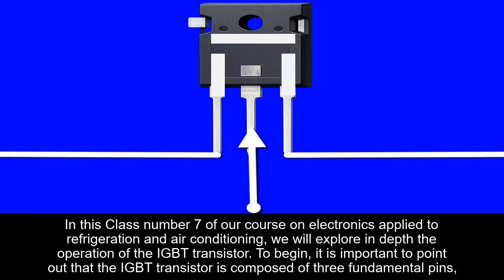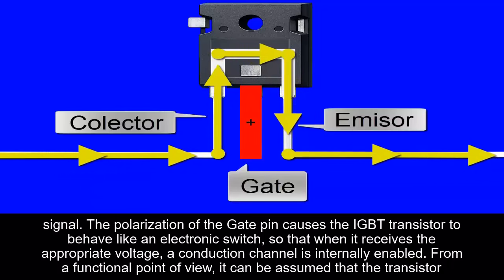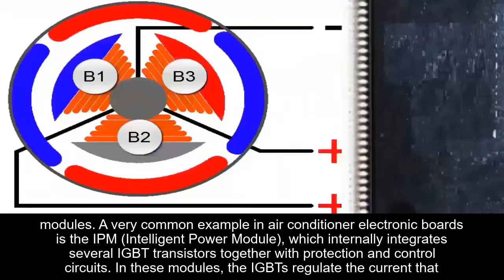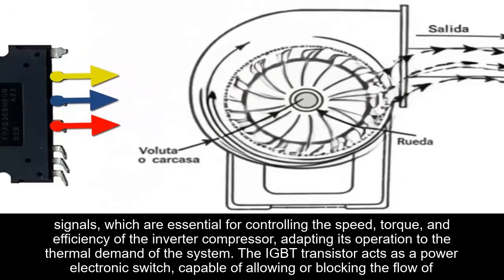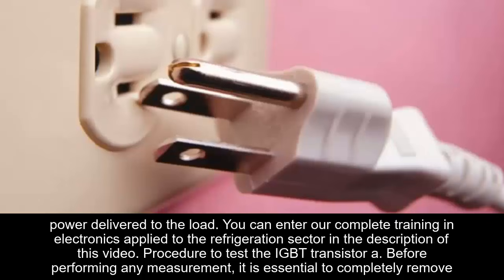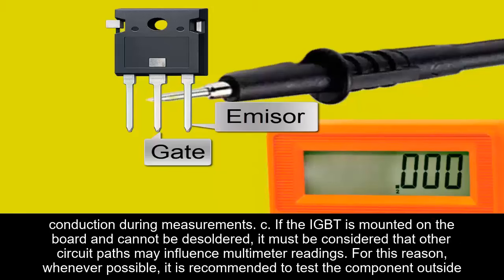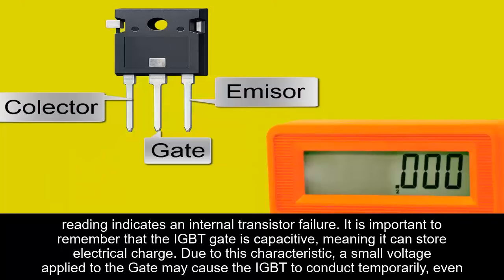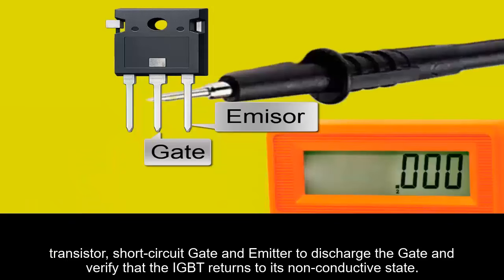IGBT Transistor Explained for HVAC freezer Inverter Systems 🔧 Testing, Operation, & Troubleshooting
In Class 7 of our Electronics Applied to Refrigeration and Air Conditioning course, you will master one of the most important power devices used in modern HVAC inverter systems: the IGBT transistor (Insulated Gate Bipolar Transistor).

Learn step-by-step how the Gate, Collector, and Emitter work together to control high-power loads like compressors, fan motors, and inverter drives with fast, efficient electronic switching. Understand how the Gate voltage (typically 12V) activates conduction, how the transistor behaves like an electronic switch, and why IGBTs are essential for energy-efficient air conditioners and refrigeration equipment.

In this class, you will discover:

✅ How the IGBT works internally
✅ Gate control and switching principles
✅ Collector–Emitter current flow explained
✅ IGBTs inside IPM (Intelligent Power Modules)
✅ How inverter compressors generate 3-phase signals
✅ Why IGBTs improve efficiency, protection, and reliability
✅ Common failures in HVAC electronic boards
✅ Step-by-step IGBT testing procedure using a multimeter
✅ How to detect short circuits, leakage, and gate damage
✅ Safe troubleshooting techniques for technicians

We also explain how IPM modules integrate multiple IGBTs to precisely control compressor speed, torque, and energy consumption, while protecting the system against short circuits, overcurrent, overheating, and switching faults.

Whether you are an HVAC technician, electronics student, or repair professional, this lesson will help you confidently diagnose and test power transistors found in inverter air conditioners, refrigeration systems, and electronic control boards.